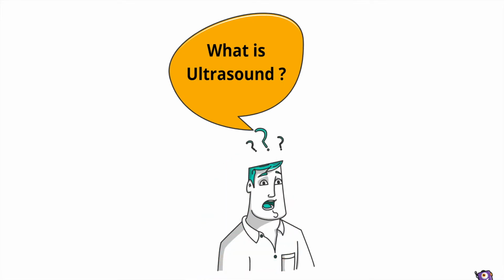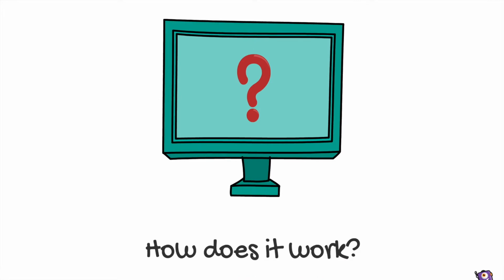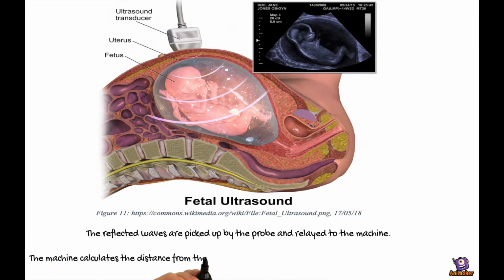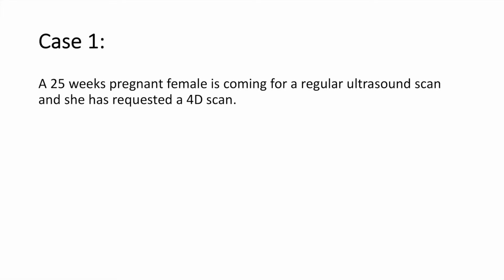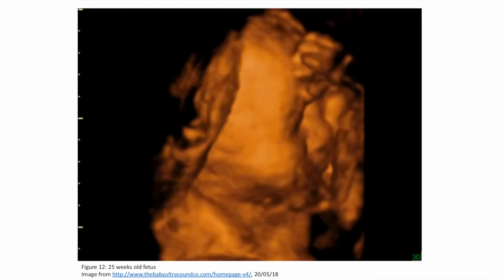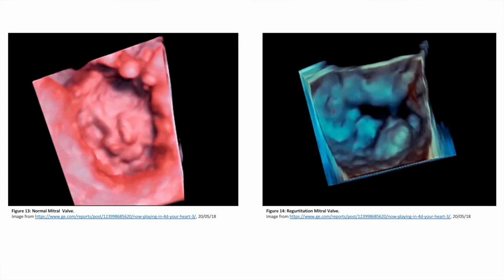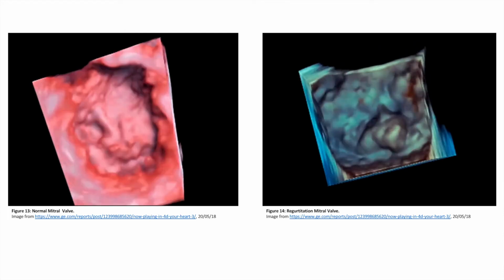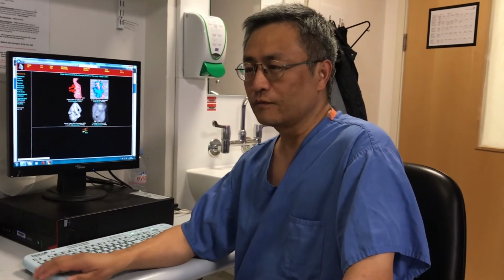4D Ultrasound HD